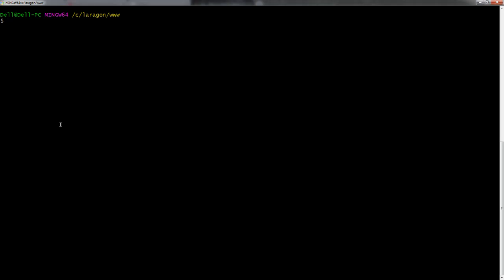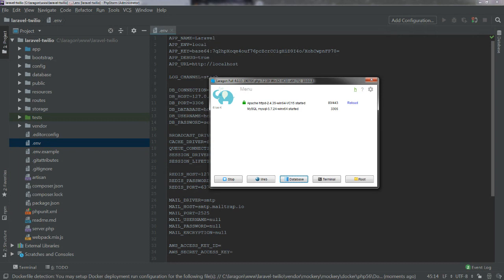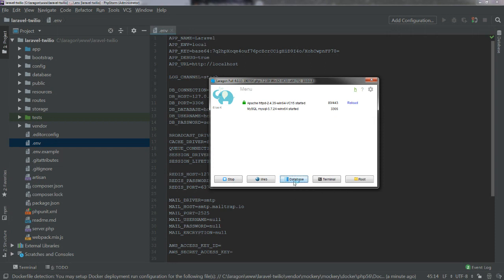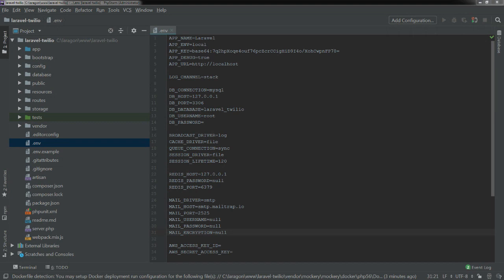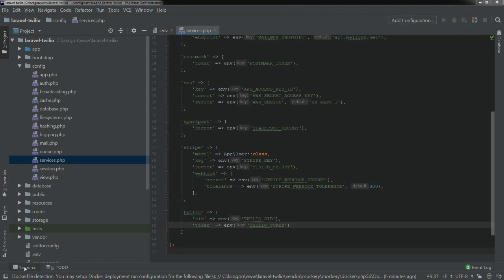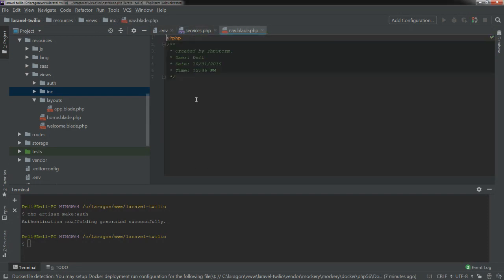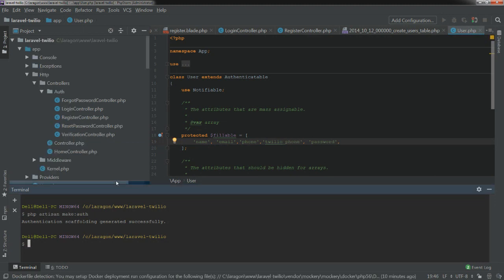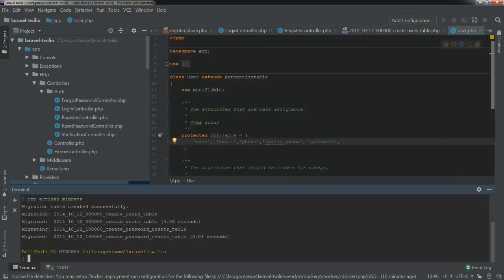Laravel: Mask Phone Numbers w/ Twilio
In this tutorial I teach how to utilize Twilio masked phone numbers feature which is very useful in two sided marketplaces where you have a buyer and seller that need to communicate with each other without exposing sensitive data like phone numbers. Examples include Uber &amp; Lyft.